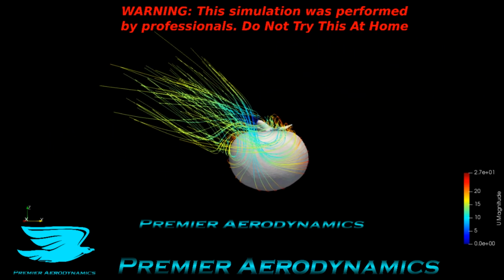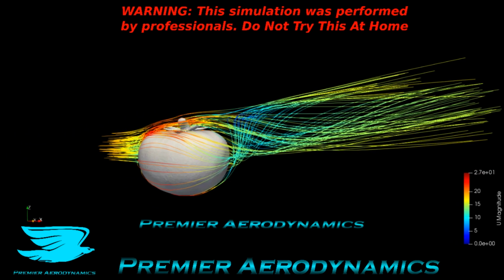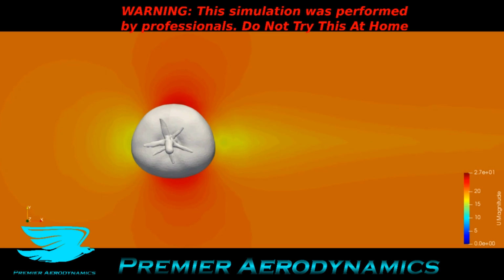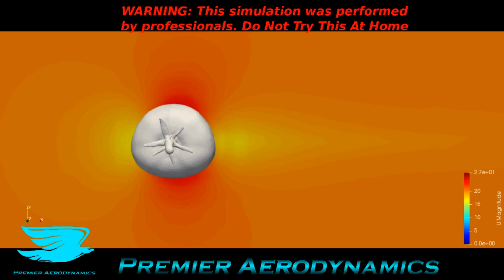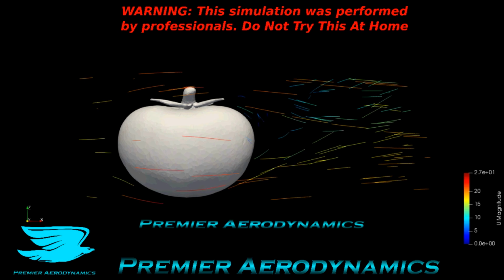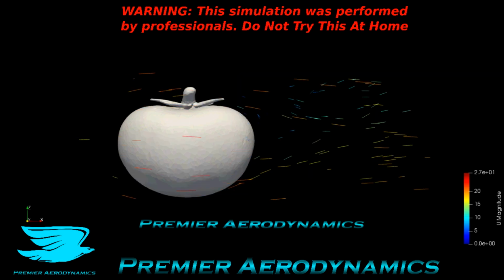Is a Tomato Aerodynamic?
Tomatoes are great! But are they aerodynamic?